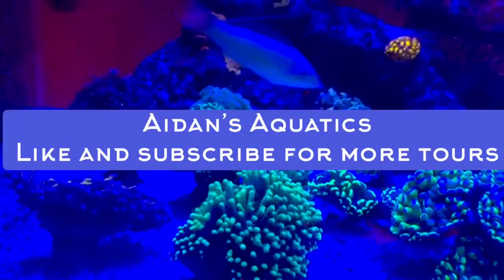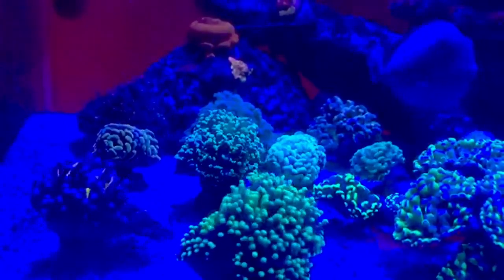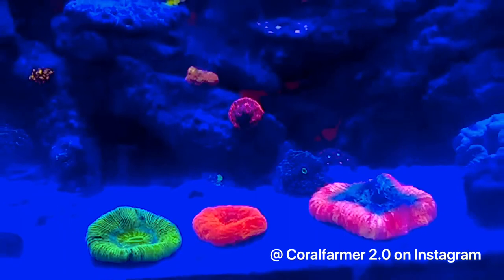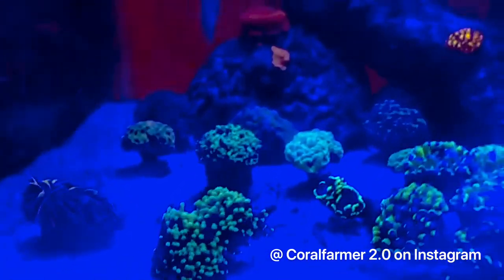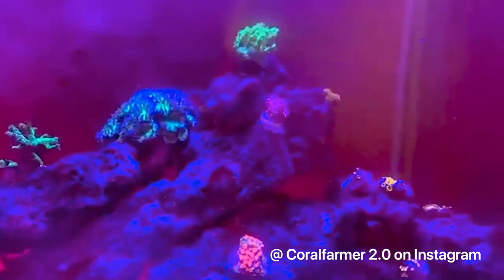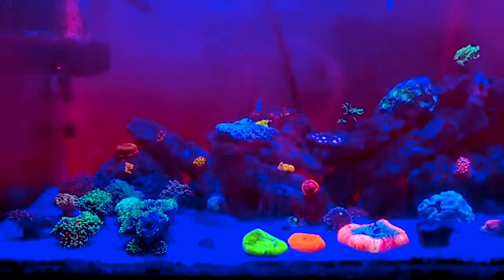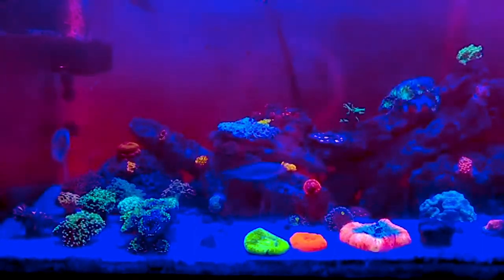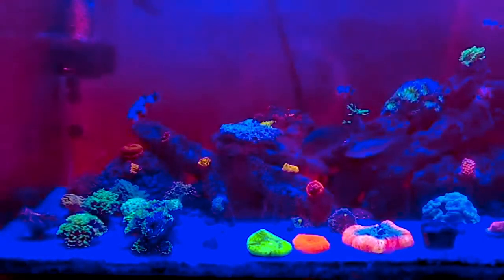2 YEAR old SALTWATER reef AQUARIUM tour!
This is a aquarium sent to me by one of my followers on instagram, make sure to follow him!